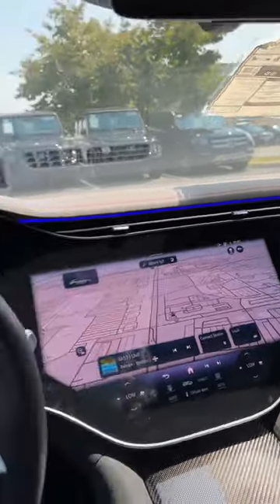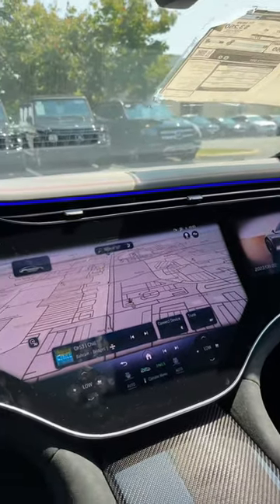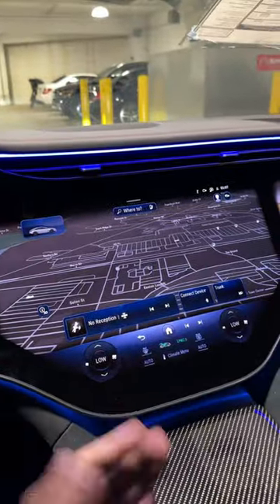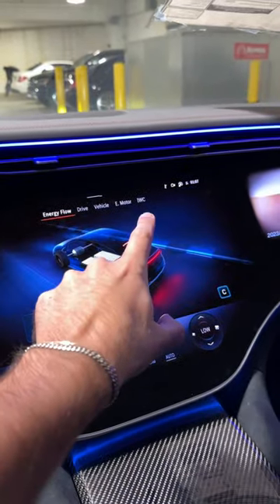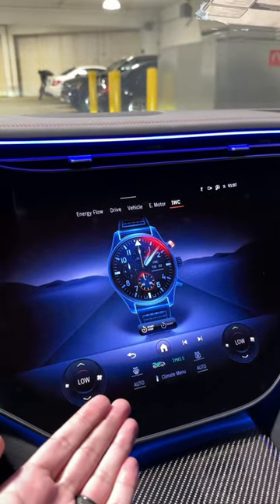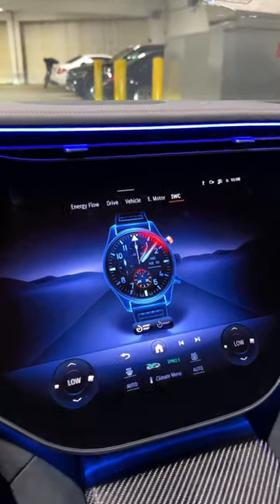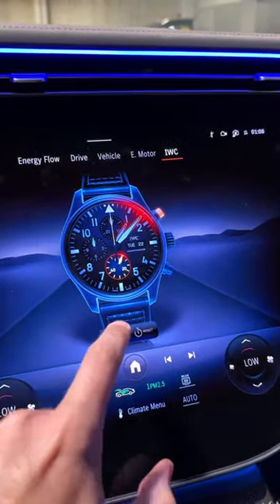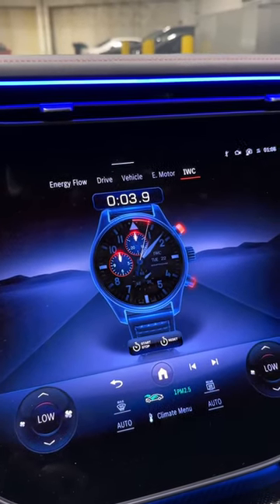Fully digital IWC watch within the MercedesBenz infotainment 🤯